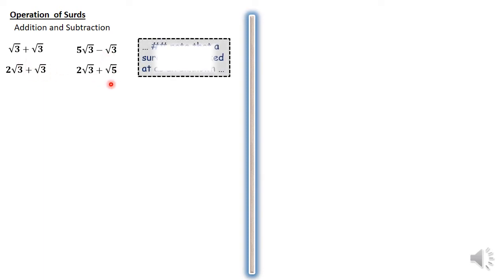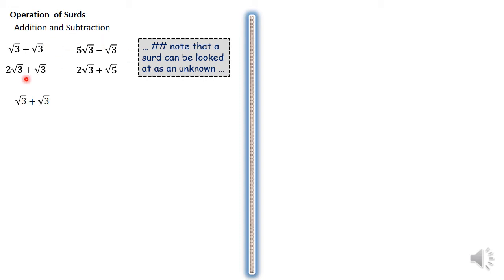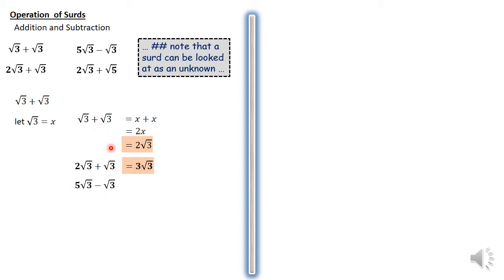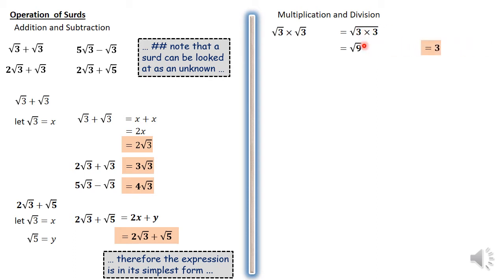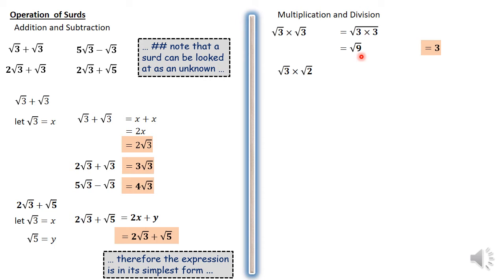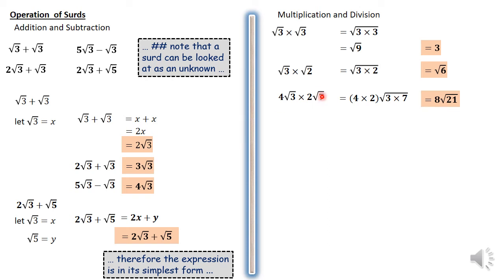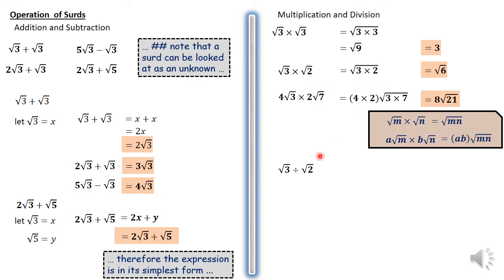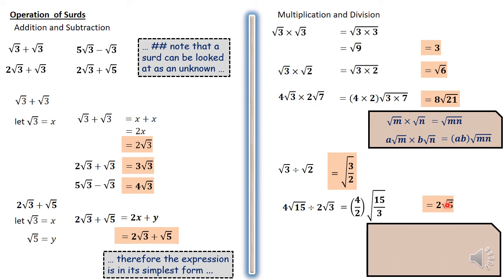SURDS|DEFINITION|SIMPLIFICATION OF SURDS|WORKED EXAMPLES